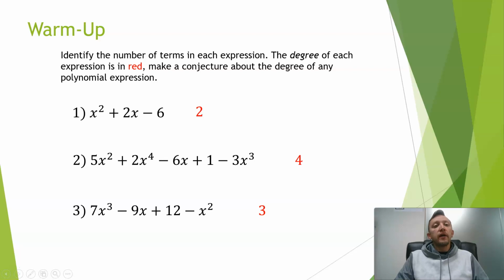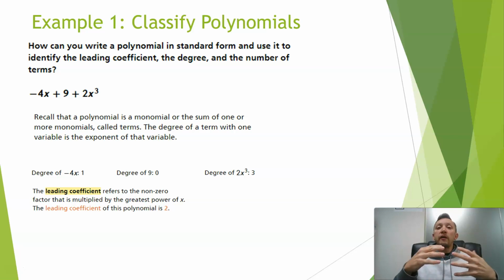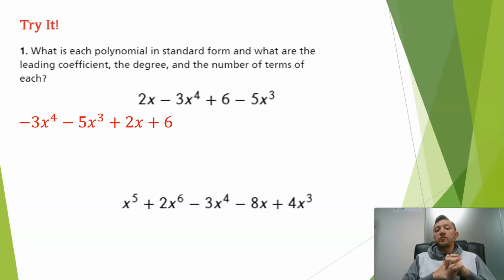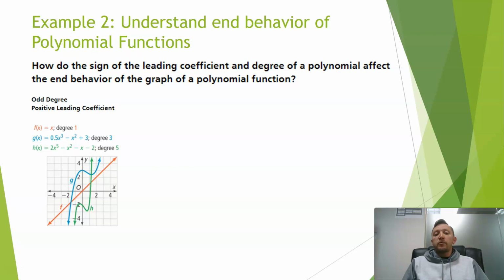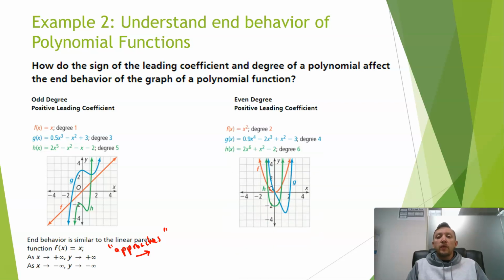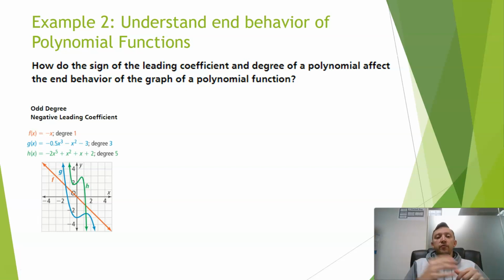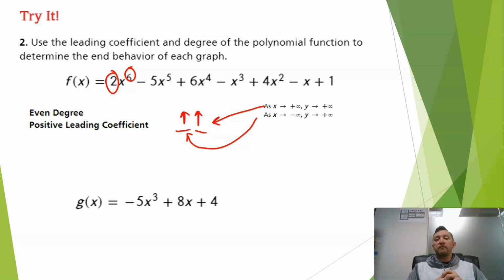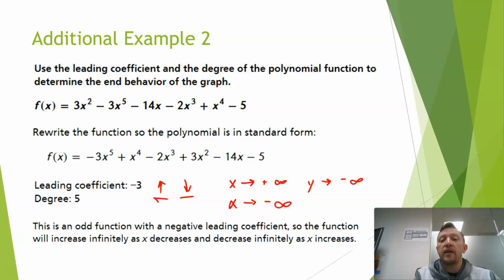Alg 2 Lesson 3.1 Day 1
In this video we learn some key terms for polynomials and how to identifity the end behavior by just looking at the polynomial.